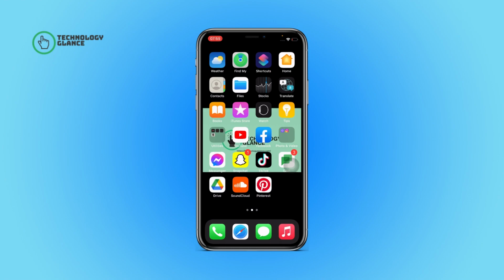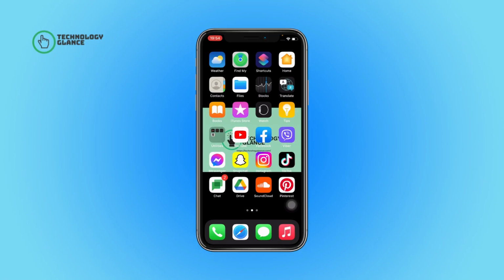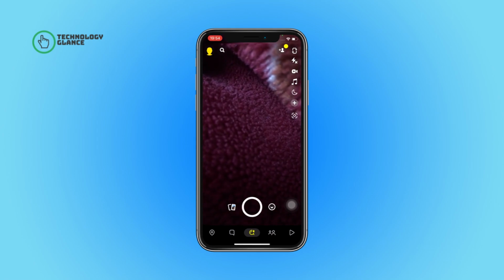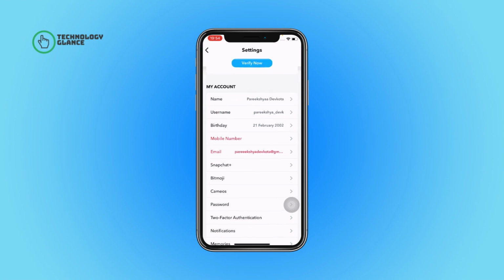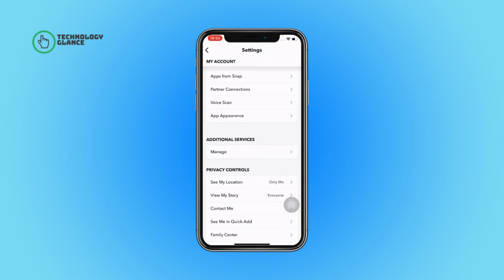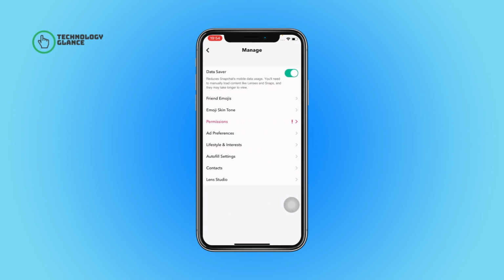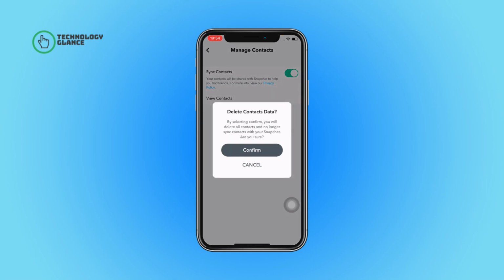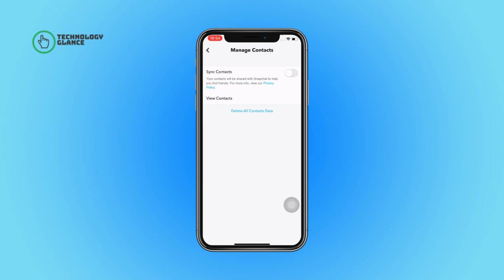Clear All Contacts On Snapchat Instantly | Technologyglance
Are you tired of cluttered contacts on your Snapchat and want to start fresh?
In this video, we will show you step-by-step how to delete all of your contacts on Snapchat.

Whether you want to start over with a new group of friends or simply want to clean up your contact list, this tutorial will guide you through the process. From opening the app to navigating to the contacts tab, we will show you how to easily delete all of your contacts in just a few simple steps.

So, if you're ready to declutter your Snapchat, watch our video and start fresh today!